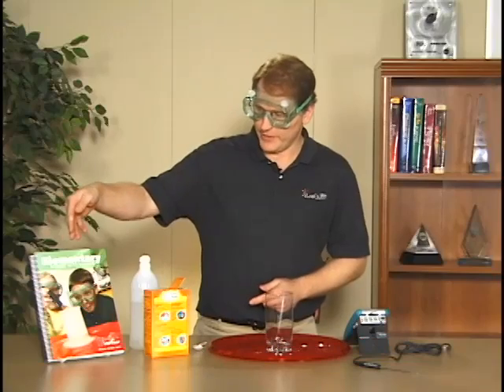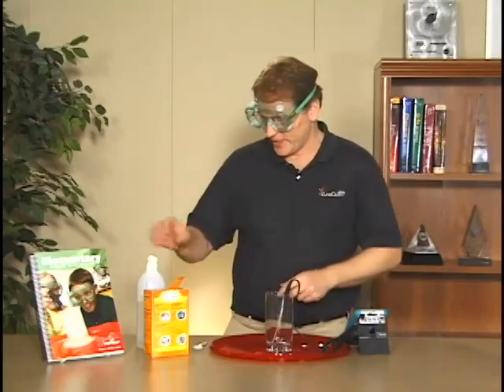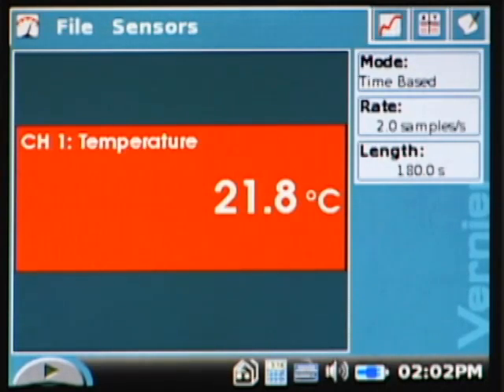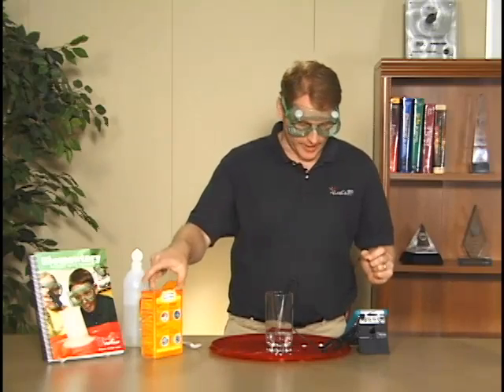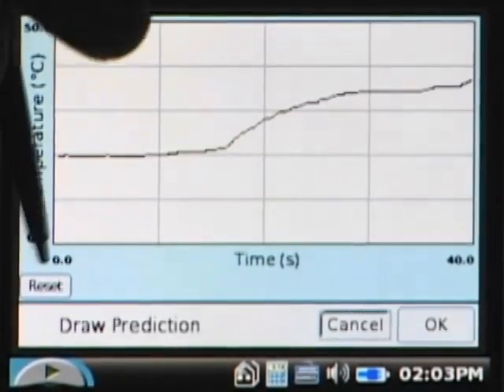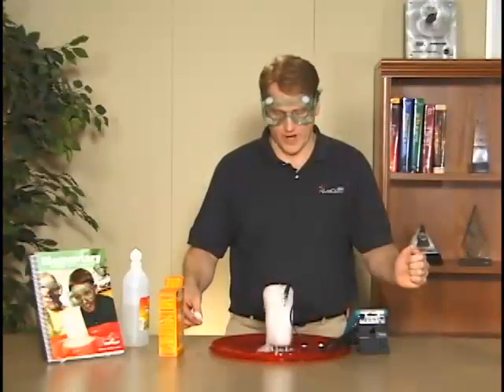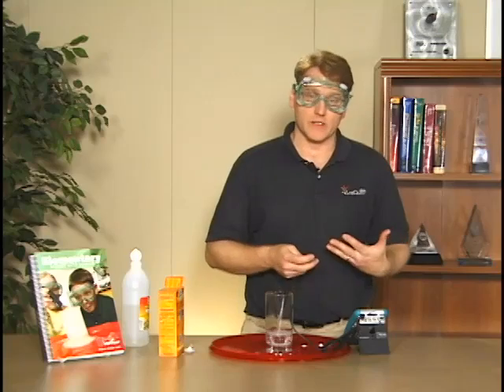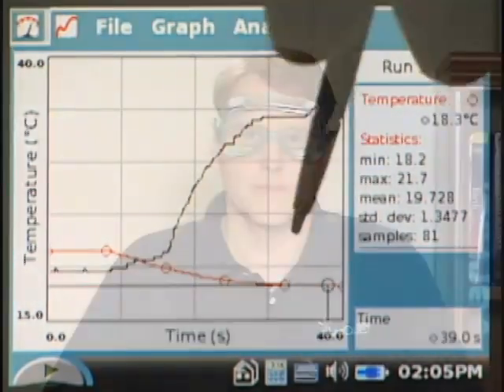Cool Reaction (LabQuest)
Use the Vernier temperature probe and LabQuest to record the temperature of the reaction of vinegar and baking soda.